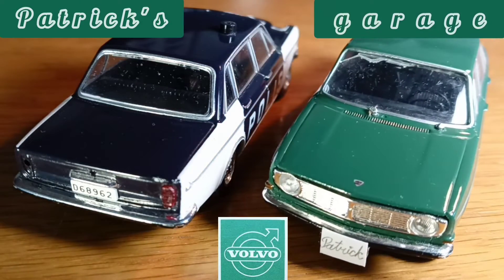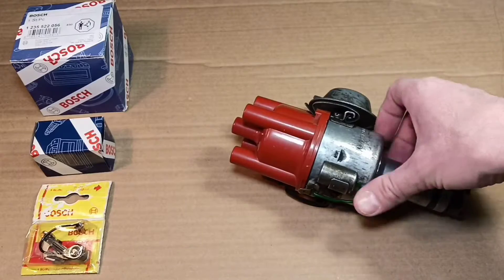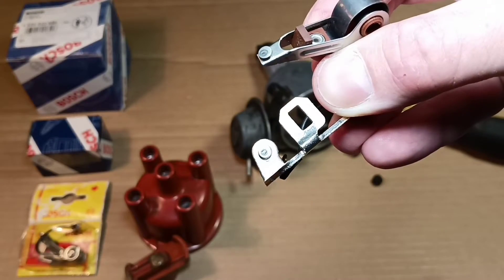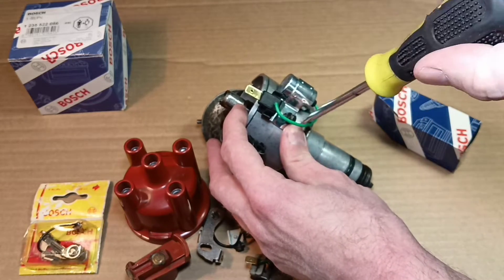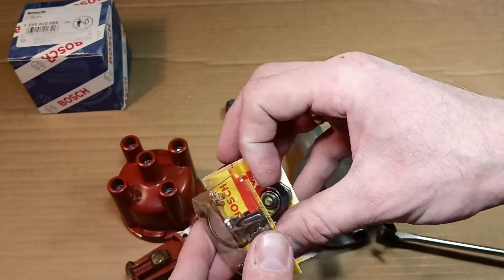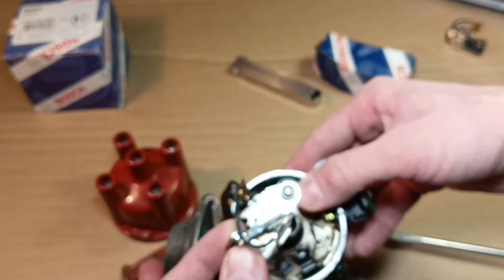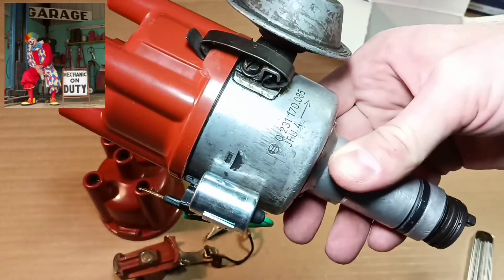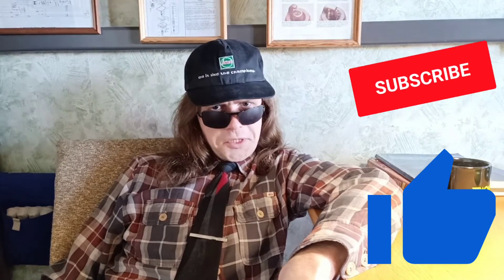Distributor BOSCH Repair Volvo B20A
In this program, we will repair the ignition distributor.
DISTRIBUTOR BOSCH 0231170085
These parts will be needed for repair:
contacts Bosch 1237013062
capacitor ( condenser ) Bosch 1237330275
/or that I using /
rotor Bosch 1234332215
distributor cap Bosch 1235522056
LUBRICATING
Lubricate the breaker plate
Saturate the lubricating felt
Grease the weights
Grease the washers
Steep the bushes in oil for at least 1/2 hour
before fitting. Saturate lubricating felt
Fill lubricator with oil
Oil shaft before fitting
Smear breaker cam with light layer
Grease the movable contact bush
USE BOSCH LUBRICANT
🧰Here's a links for my another videos. You can watch them if you want maybe again and leave me a comments I really appreciate it! Thank you in advance!